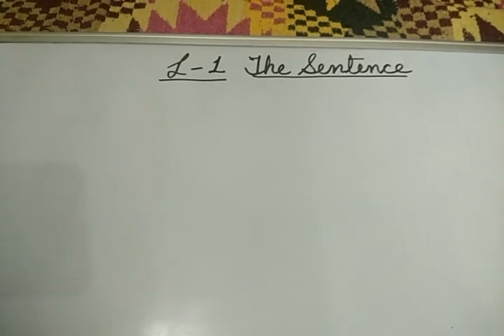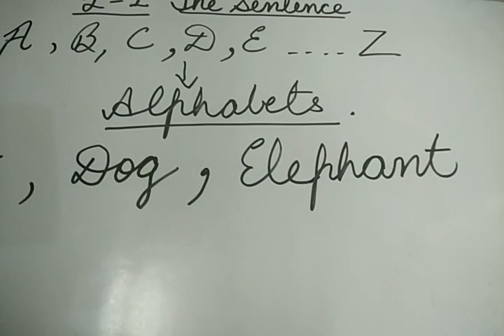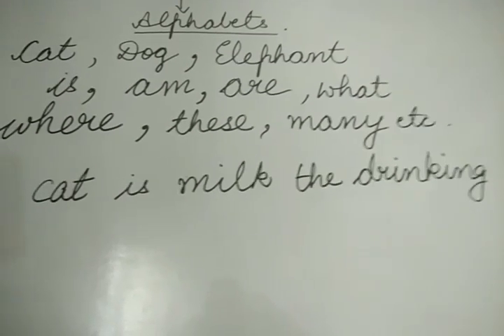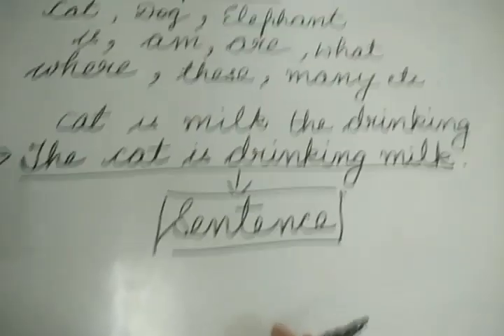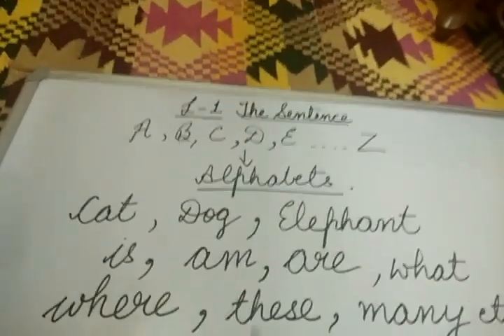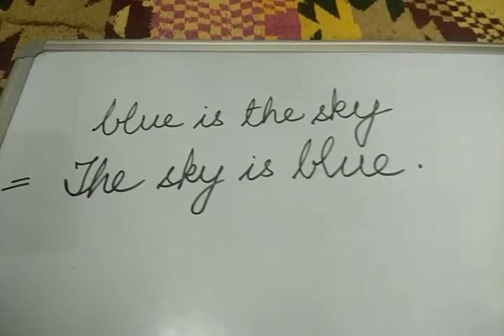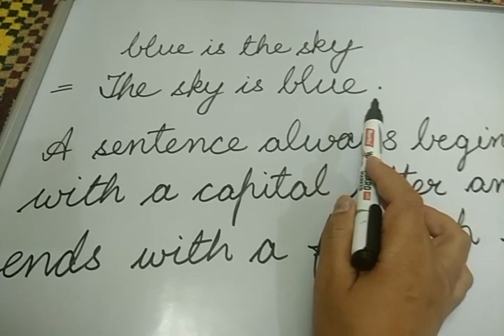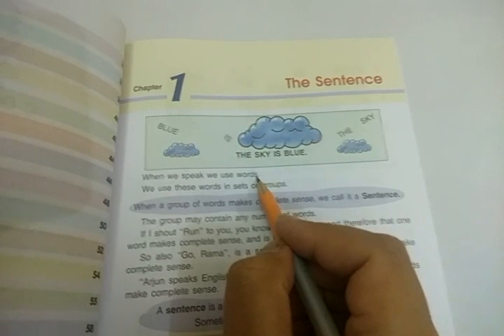Class-2, Subject-English-1, Video-15, Chapter-1 (The sentence), Part-1 by Mrs Inshu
Class - 2 , Video - 15 , Subject - English l , Chapter - 1 : The Sentence , Part - 1 , By Mrs Inshu .